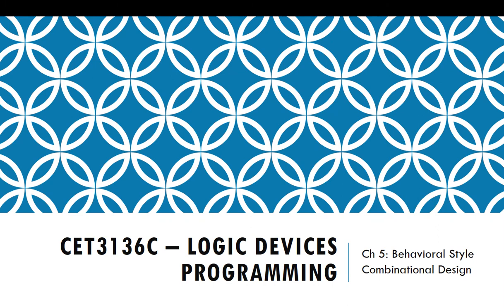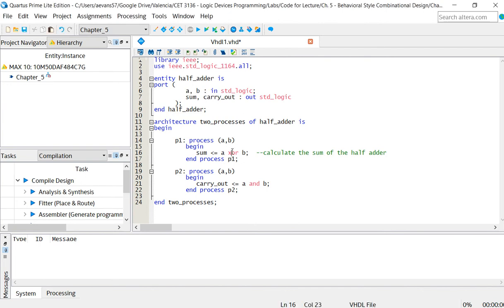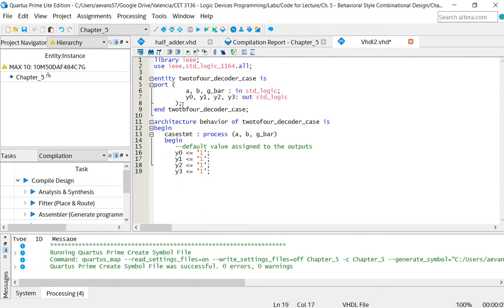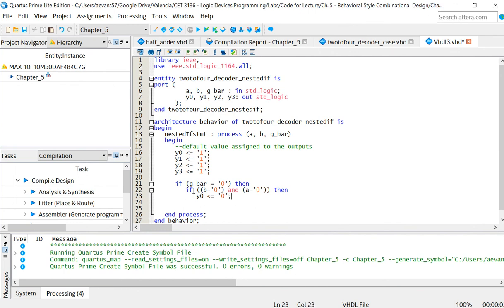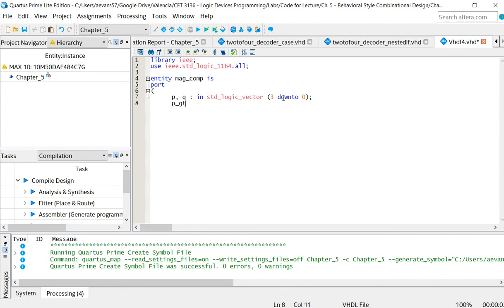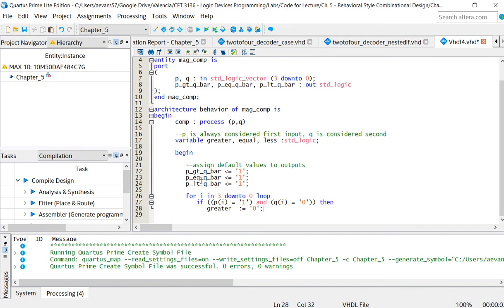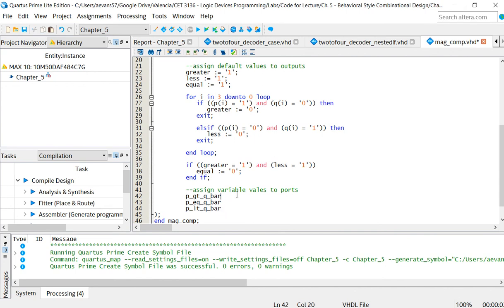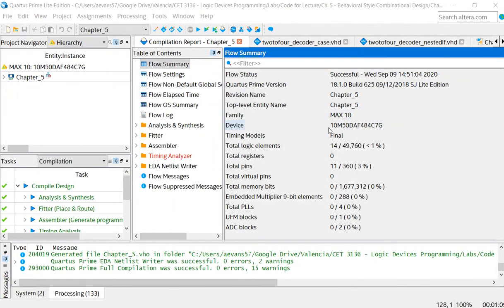[CET3136C - Logic Devices Programming] Behavioral Style Combinational Design